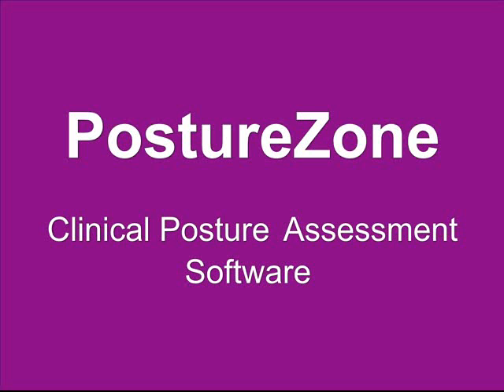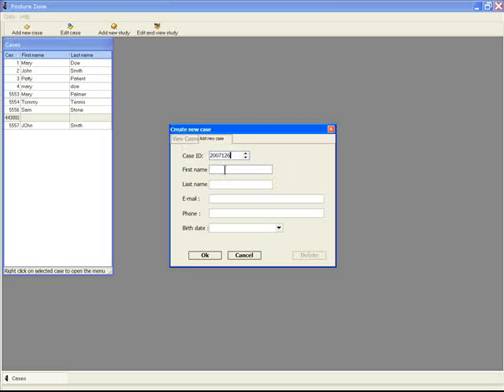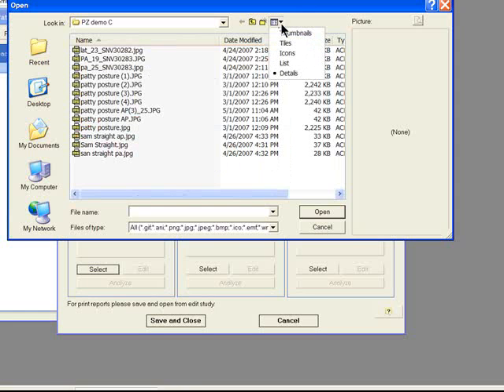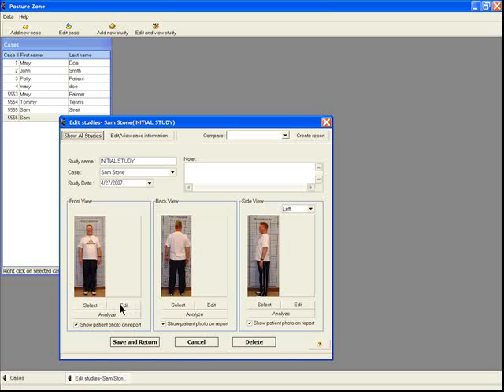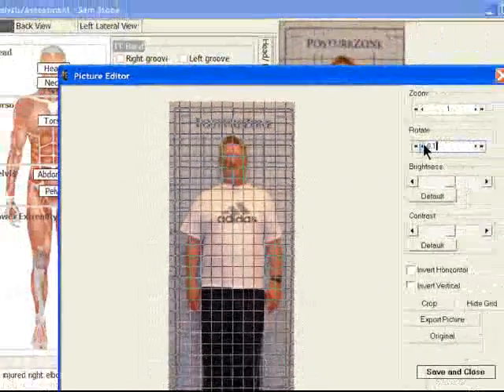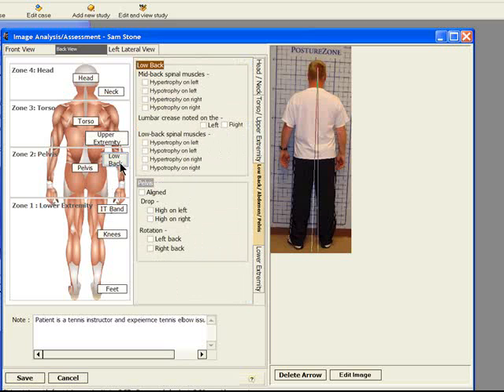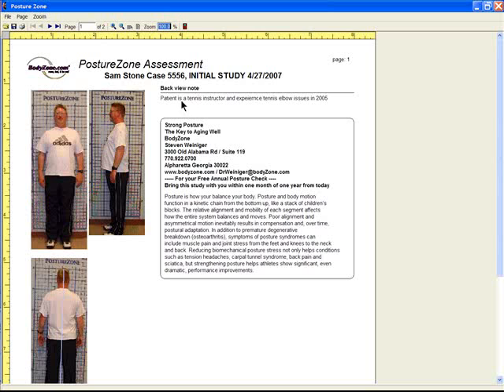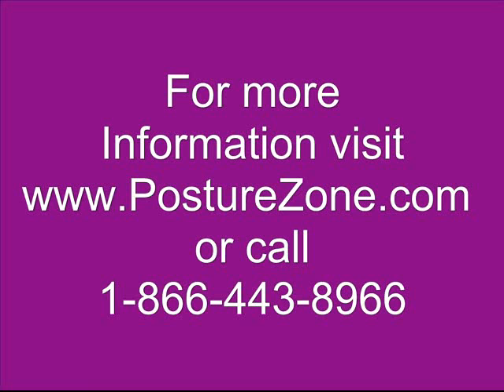PostureZone Assessment Software from BodyZone.com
UPDATE Program Updated! View link above instead!!

PostureZone is the clinical digital posture assessment software.  Professionals from chiropractors to physical therapists and from trainers to massage therapists use this simple software to evaluate and document the improvement in posture from therapy.
The #1 posture picture and posture assessment program available, used by clinics, studios, hospitals, gyms, universities, athletic teams and research programs worldwide.